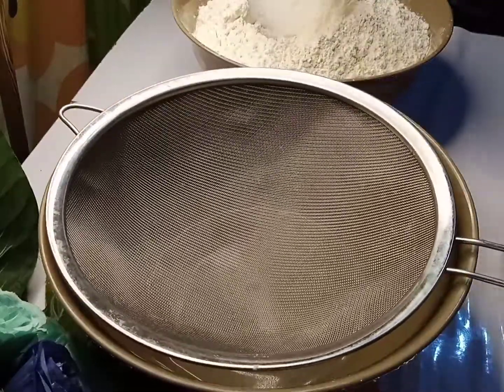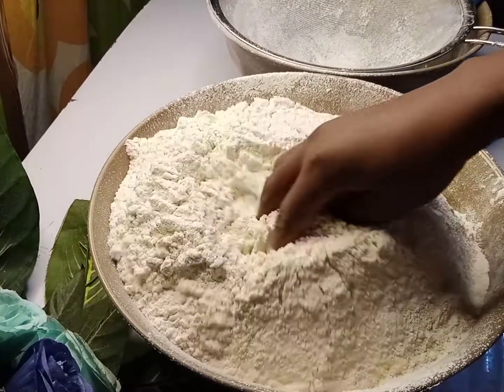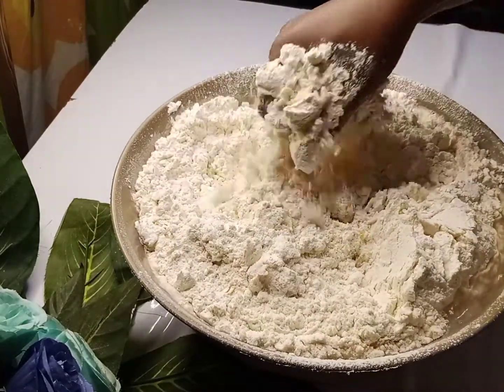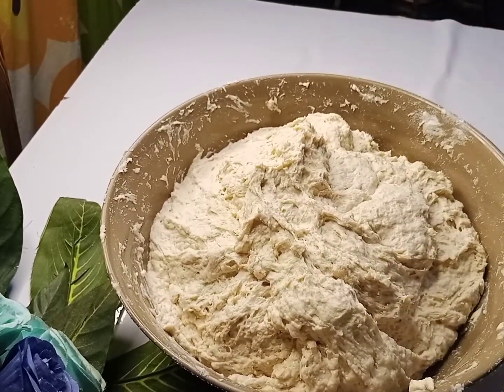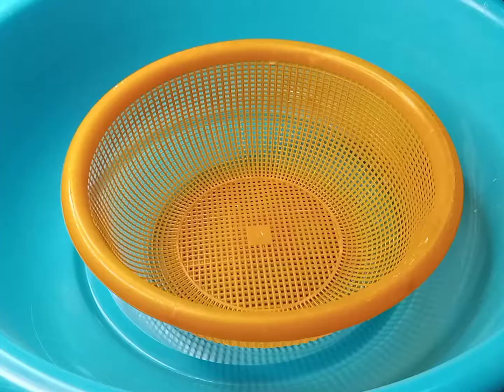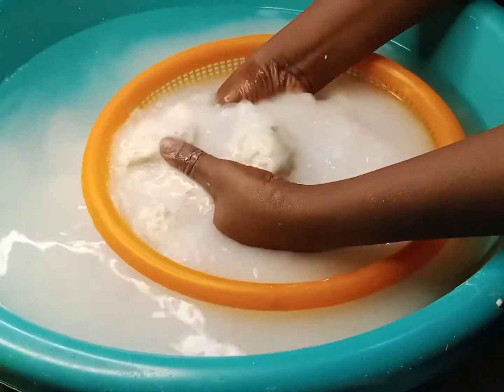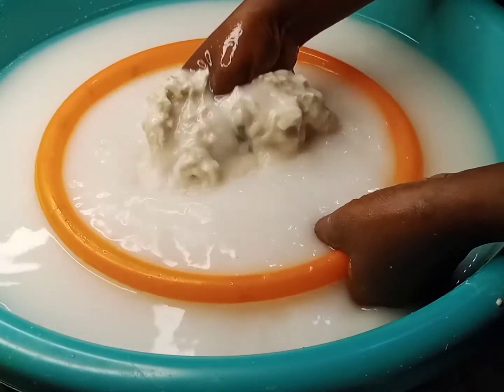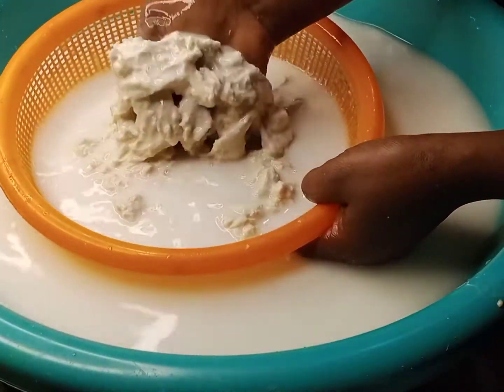if you have flour and water, make this delicious vegan meat at home.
vegan meat made from flour

INGREDIENTS:

FLOUR
WATER
PEPPER
ONIONS
GINGER
SEASONING CUBE
SALT.